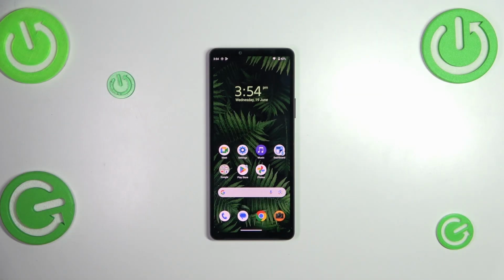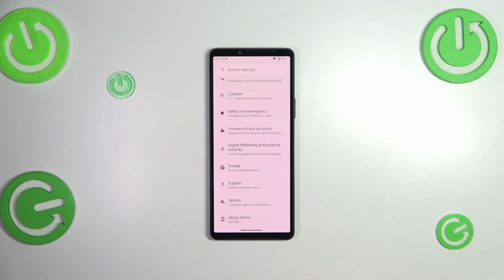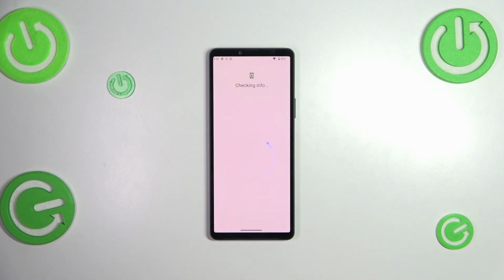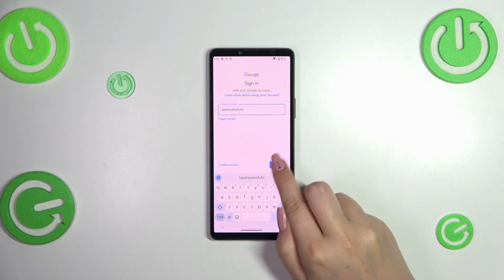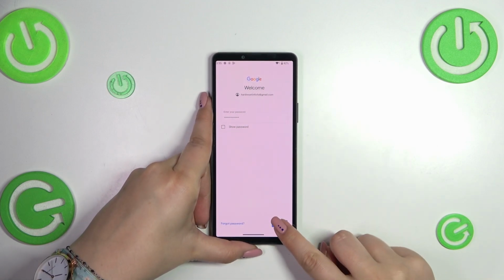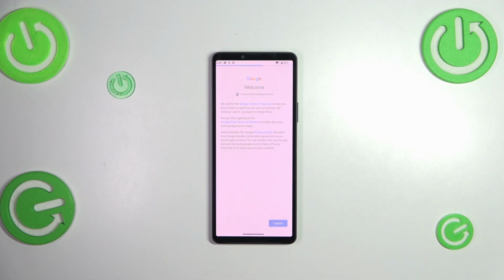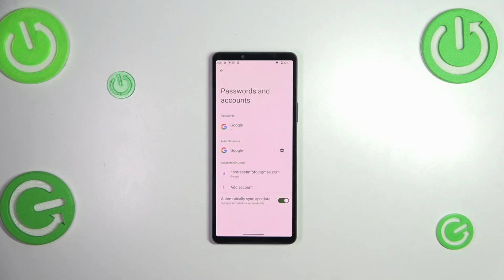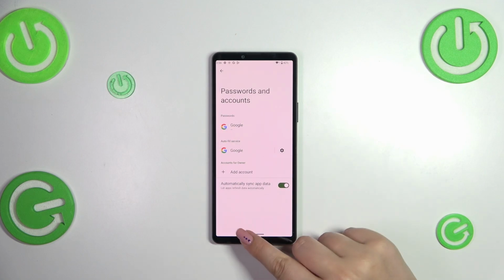How to Add/Remove Google Account on Sony Xperia 10 VI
Find out more:
Learn how to add and remove Google accounts on your Sony Xperia 10 VI with this comprehensive tutorial. Whether you need to set up a new account, switch between multiple accounts, or remove an old one, this guide will walk you through the steps. Enhance your user experience by efficiently managing your Google accounts on your device.

How do I add a new Google account to my Sony Xperia 10 VI?
What steps should I follow to remove an existing Google account from my Sony Xperia 10 VI?
Can I switch between multiple Google accounts on my Sony Xperia 10 VI, and how?
How do I sync data after adding a Google account on my Sony Xperia 10 VI?
What should I do if I encounter issues while adding or removing a Google account on my Sony Xperia 10 VI?